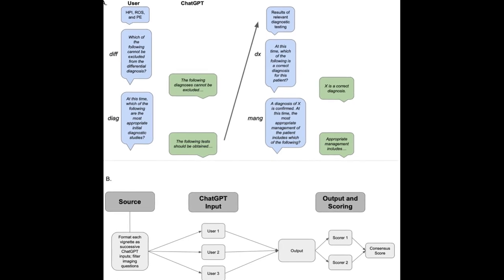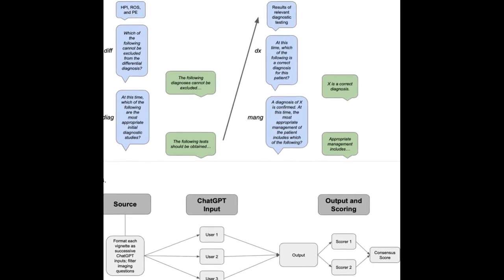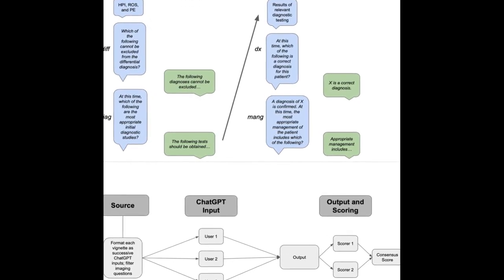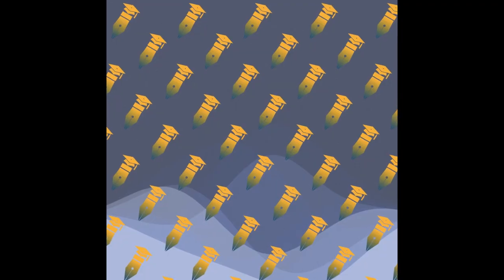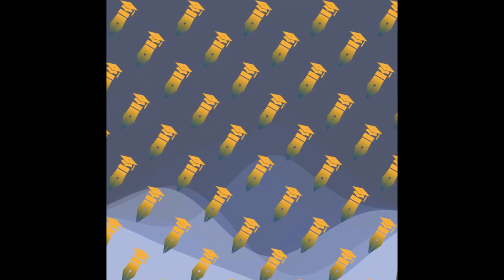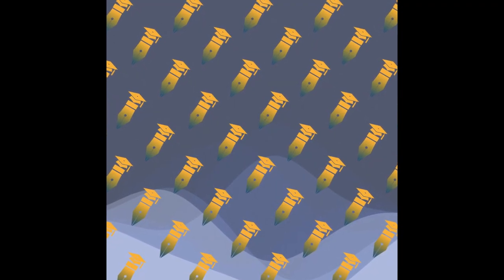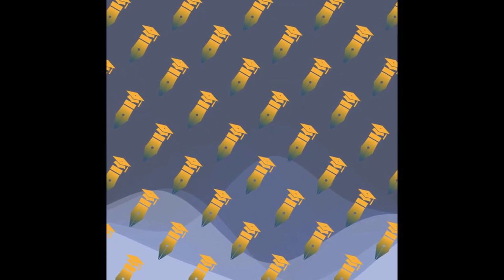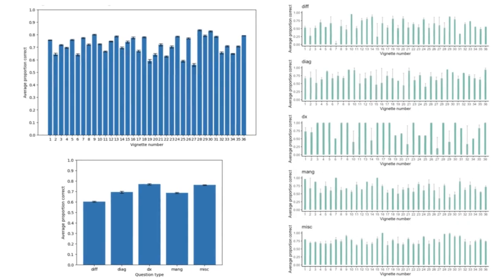Assessing the Utility of ChatGPT Throughout the Entire Clinical Workflow: Development... | RTCL.TV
### Keywords ###

### Article Attribution ###
Title: Assessing the Utility of ChatGPT Throughout the Entire Clinical Workflow: Development and Usability Study
Authors: Arya Rao, Michael Pang, John Kim, Meghana Kamineni, Winston Lie, Anoop K Prasad, Adam Landman, Keith Dreyer ,and Marc D Succi

### Video Timestamps ###
0:00:00 - Summary
0:00:56 - Title
0:01:01 - Tail
0:01:05 - End